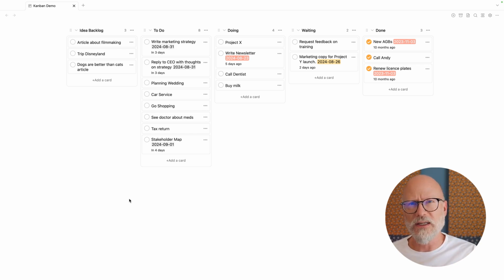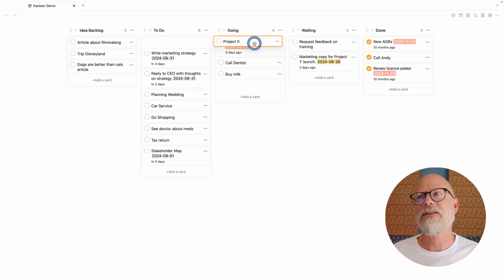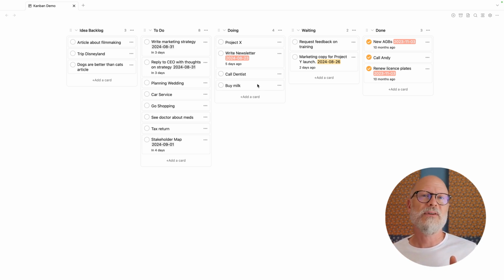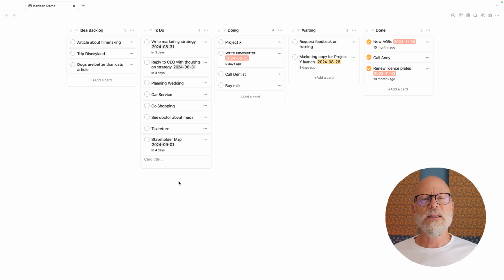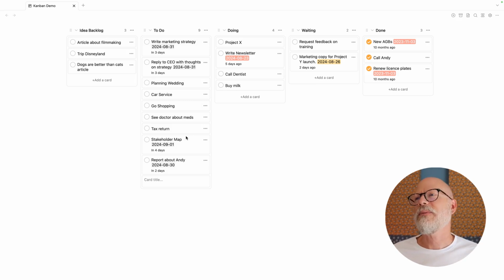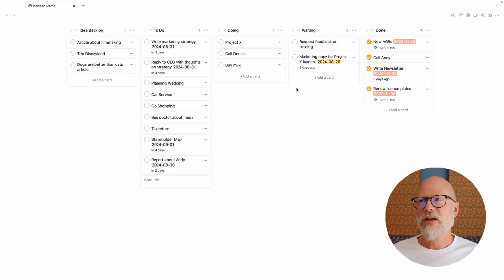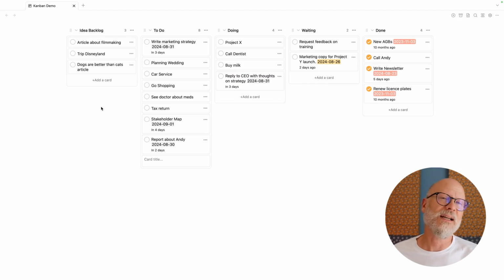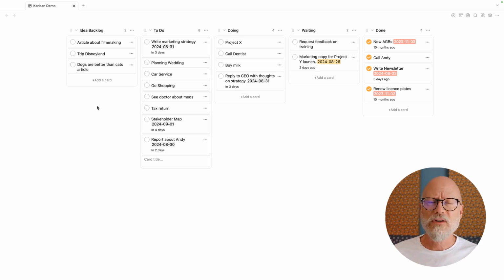Feeling overwhelmed? Try a personal kanban.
If you're feeling overwhelmed and scattered because you feel like you are never getting through your to-do list, try a personal kanban instead. In this Coaching Reflections video I show you how to set up a very simple one.

⏱️⏱️ TIMESTAMPS ⏱️⏱️
00:00 Intro
00:36 Personal Kanban Intro
00:47 Getting into the habit
01:01 Bandwitdh
02:10 Include personal tasks
03:00 Stop stressing your brain
03:25 Adding an item
04:02 The backlog
04:09  Always start with the kanban
04:24 The waiting column
04:52 Don't start anything until a doing slot is free
05:11 Enjoy the done moment
06:02 Extra optional columns
06:33 Keep it simple
07:31 Outro

- Suggestions? Feedback? Get in touch!